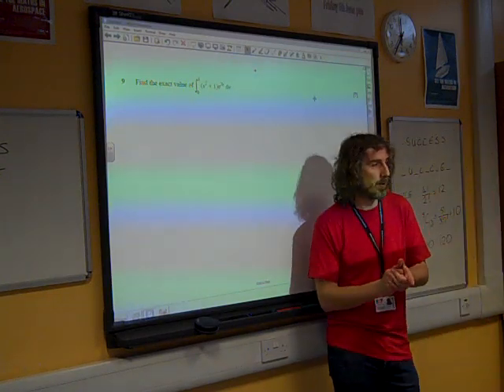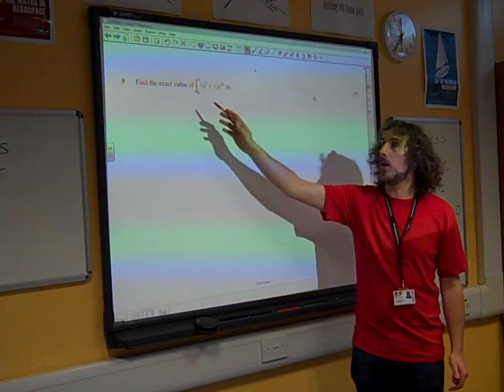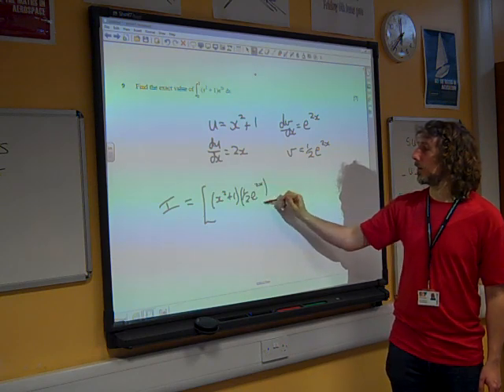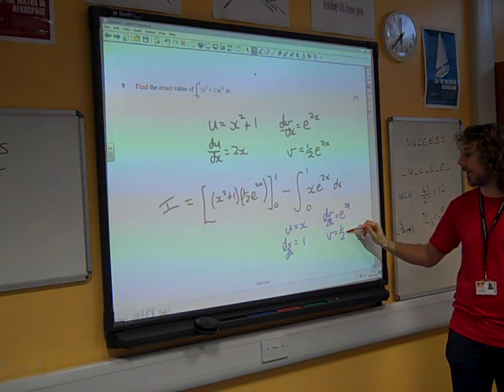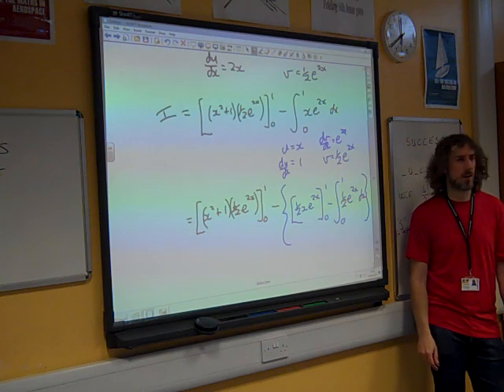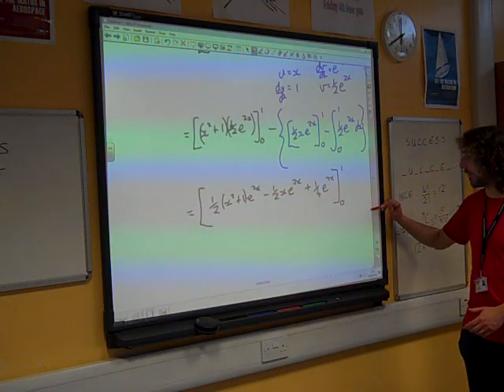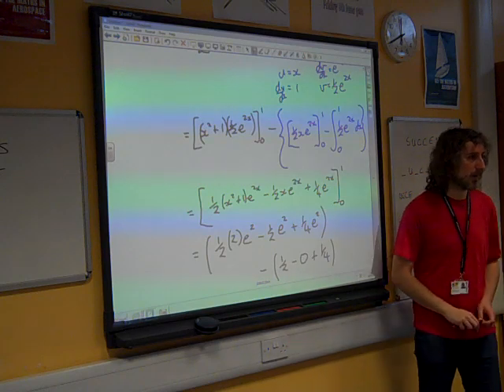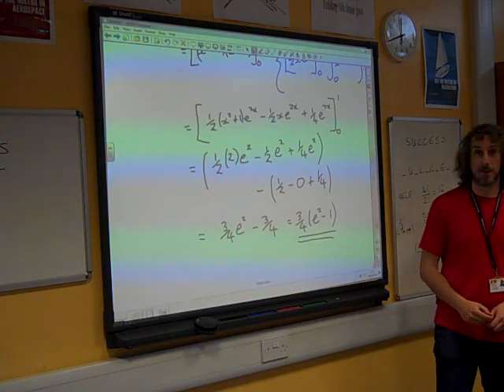C4 Integration by parts OCR January 2012 q9